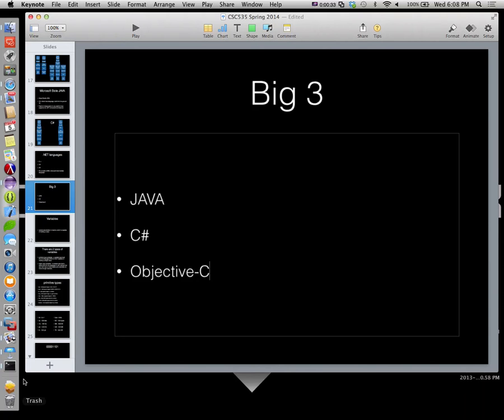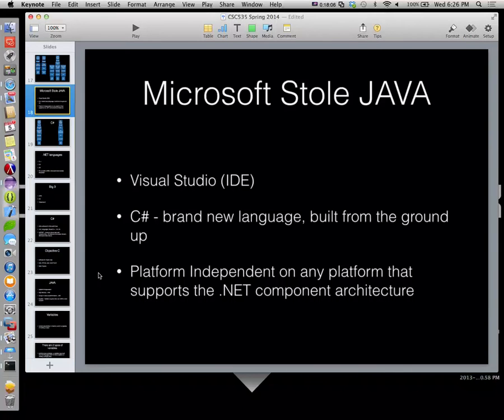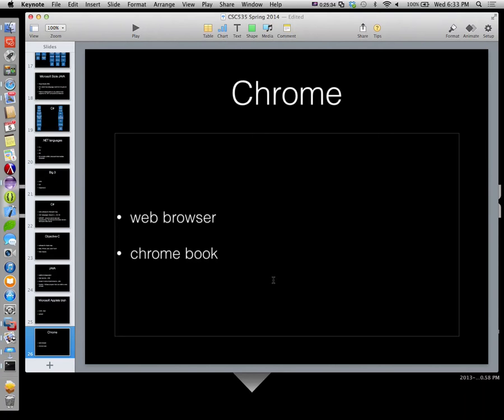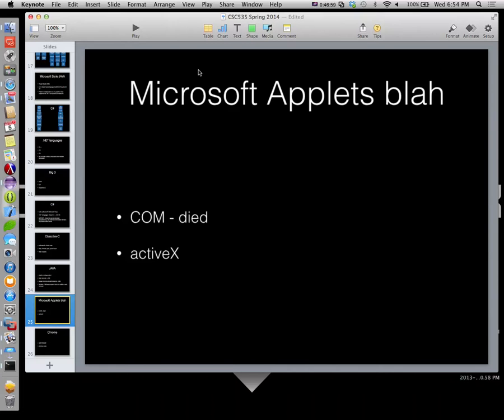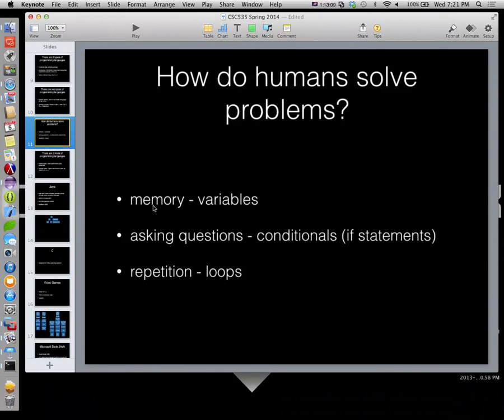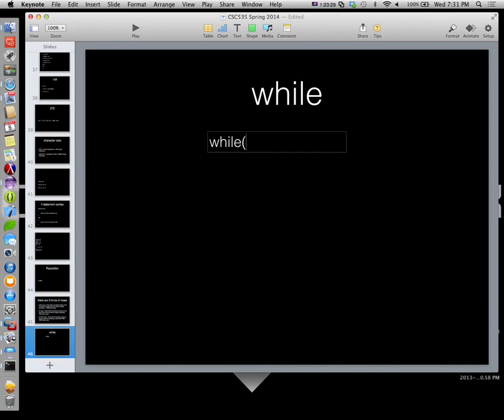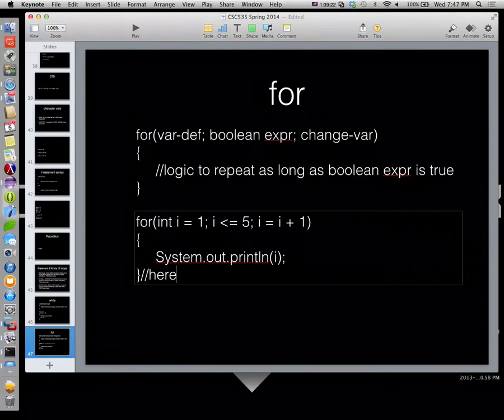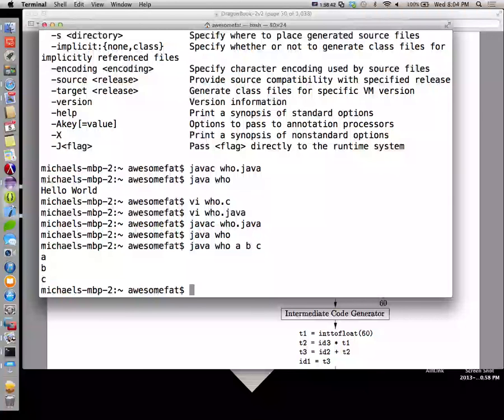CSC535 2/5/14 (part 1)